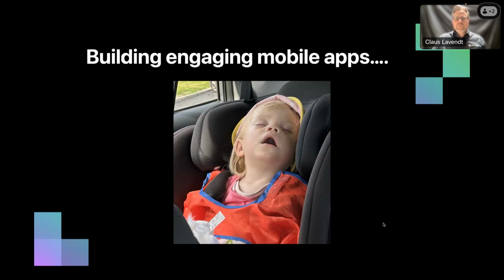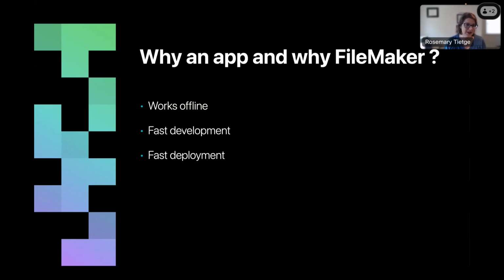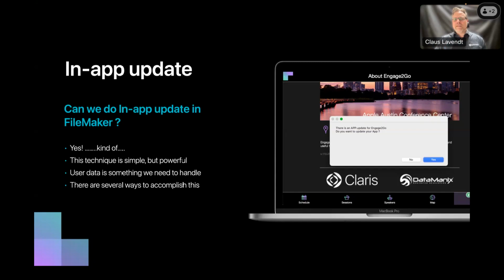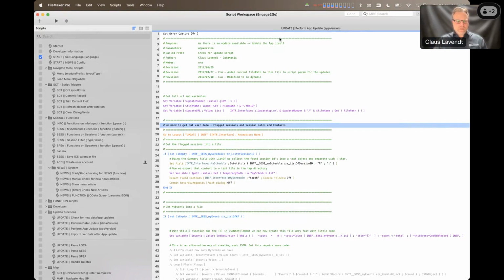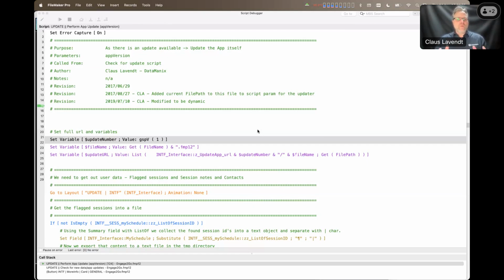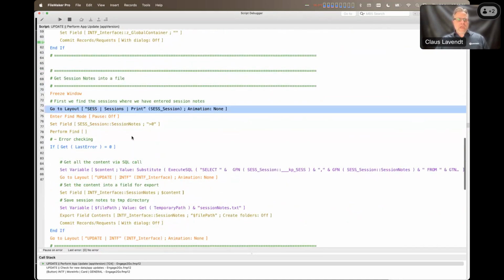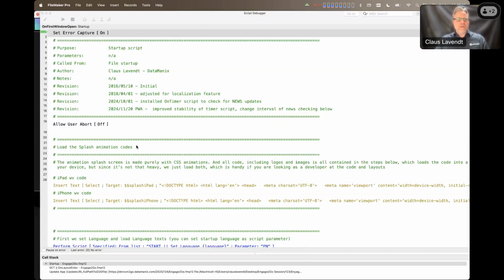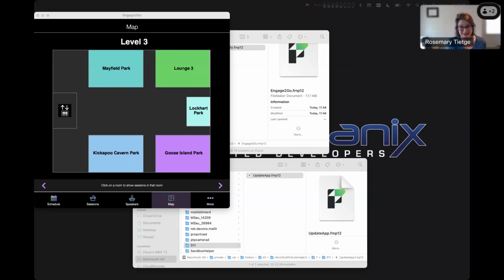Community Live 21: How we built Engage2Go and how you can too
For years, DevCon2Go—and now Engage2Go—has helped our community navigate Claris events. But what makes this mobile app so well-loved?

In this livestream Claus Lavendt breaks down how we built this year’s Engage2Go app with Claris FileMaker. You’ll see how the pieces fit together and pick up techniques you can apply to your own projects.

Whether you're building mobile apps for events, teams, or customers, you’ll leave with practical strategies and inspiration.

What you’ll learn:
• Key principles for mobile app design
• Data syncing strategies and in-app update options
• How Engage2Go handles maps and wayfinding